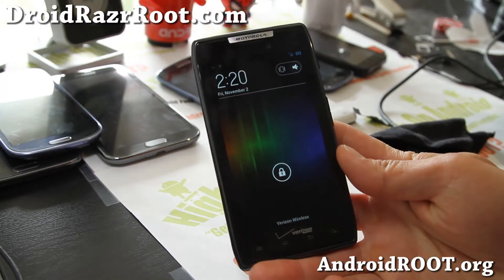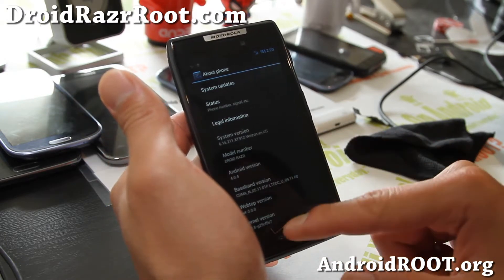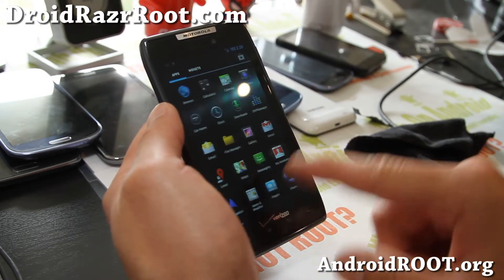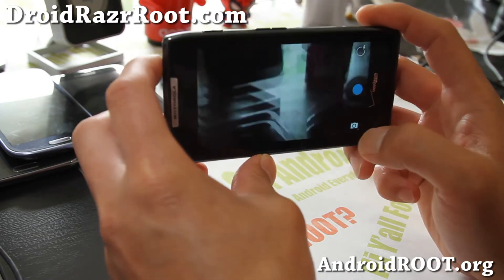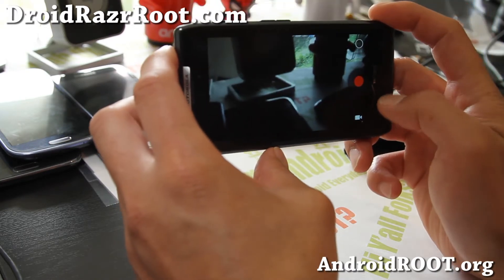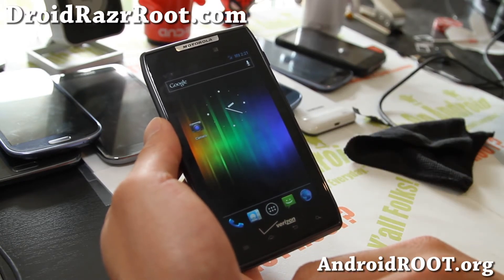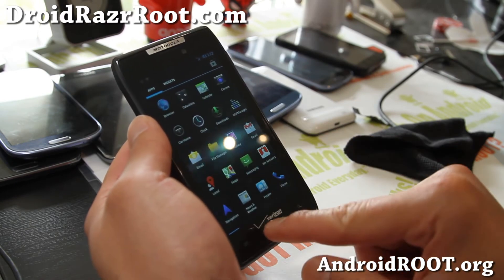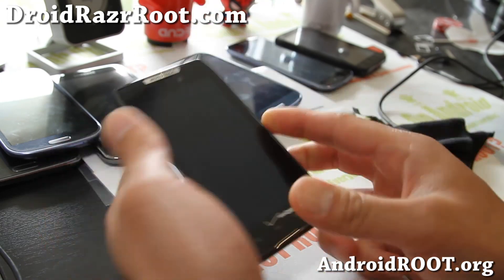Eclipse ICS ROM for Rooted Droid Razr! [Best ROM]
Here's a quick overview of latest Eclipse ICS ROM for Rooted Droid Razr!